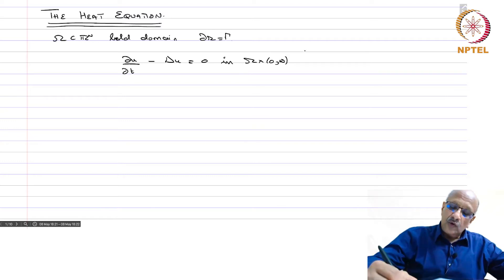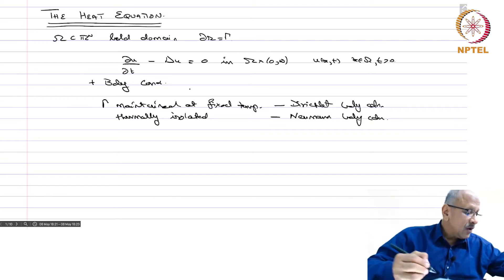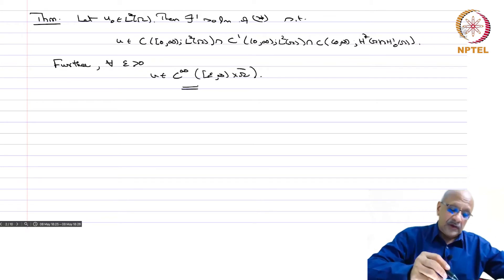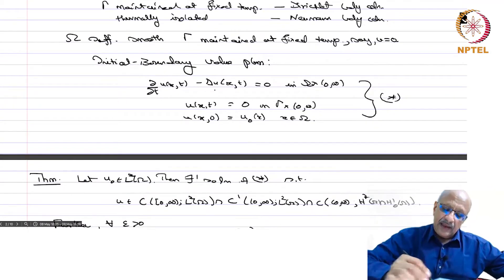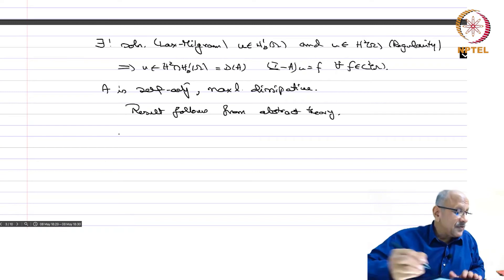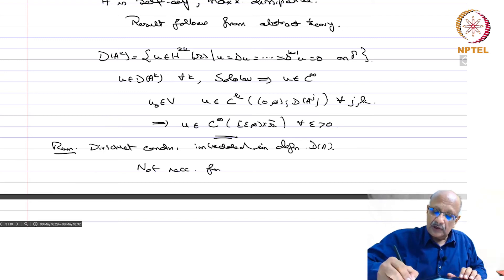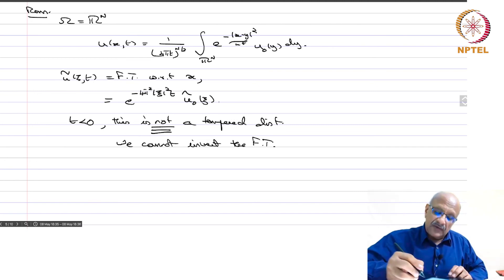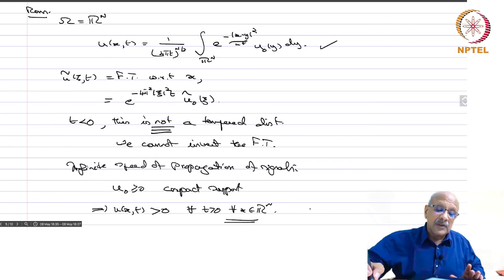The heat equation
Heat equation,existence, uniqueness and regularity of solution